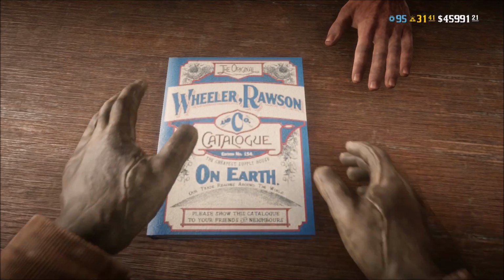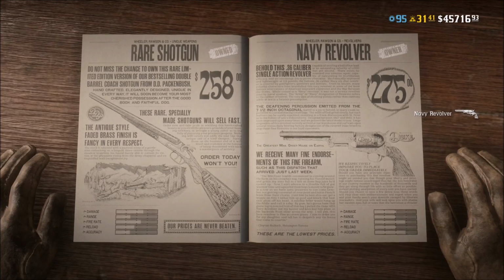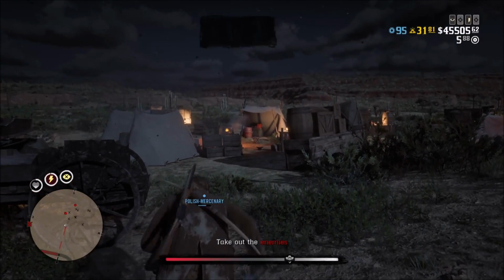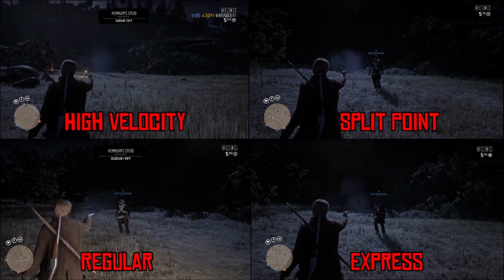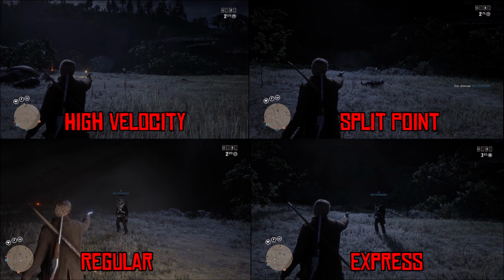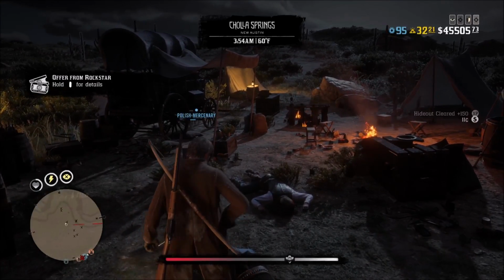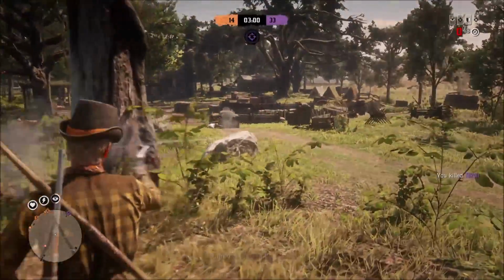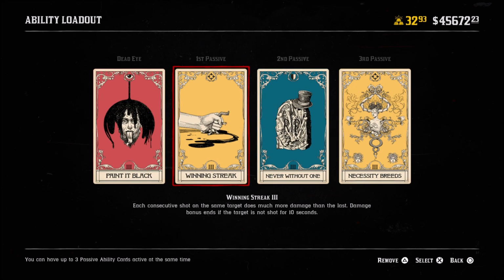Red Dead Online New Navy Revolver Review, A Great Powerful Revolver!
Me reviewing the new Navy Revolver that has been added to Red Dead Online as part of the Moonshiners DLC.